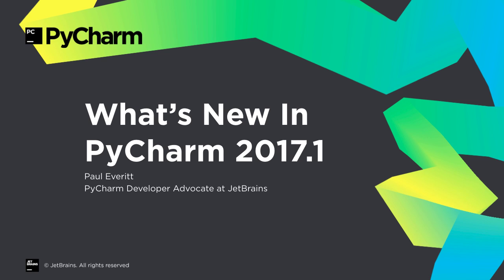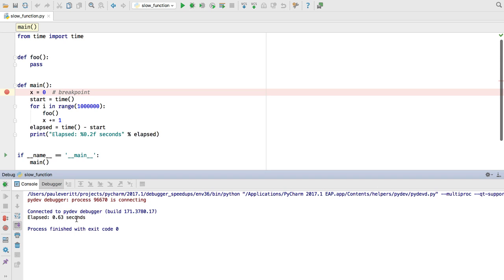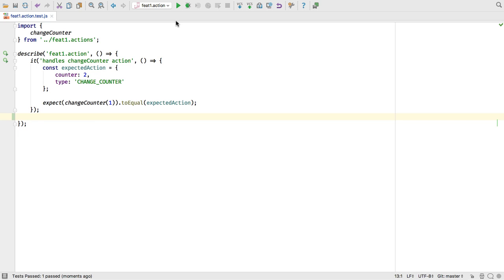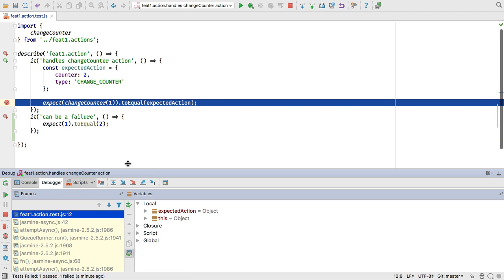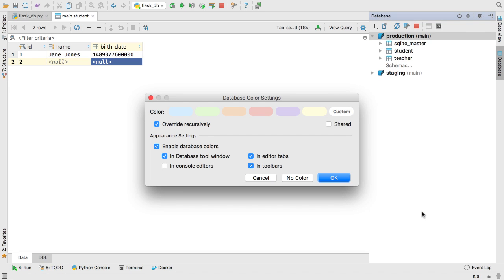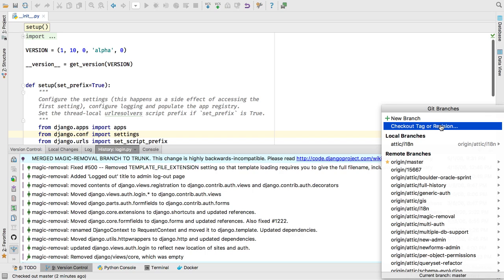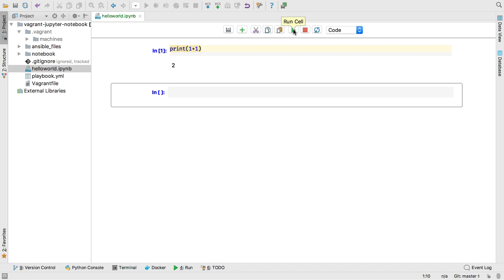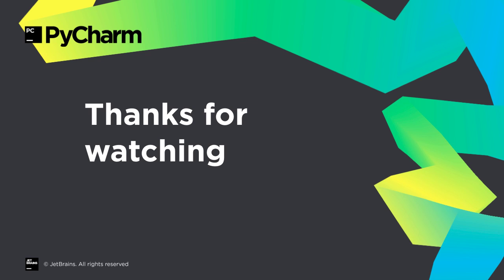What's New in PyCharm 2017.1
Paul Everitt, PyCharm developer advocate at JetBrains, shows some of the new features in PyCharm 2017.1:

- Faster debugger
- Improved test runners
- Support for Jest (JS Test Framework)
- Different editor colors for databases
- Move tables between databases, and import from CSV/TSV
- Version control improvements
- SSH 2-Factor Authentication
- Remote Jupyter notebooks
- Semantic Highlighting